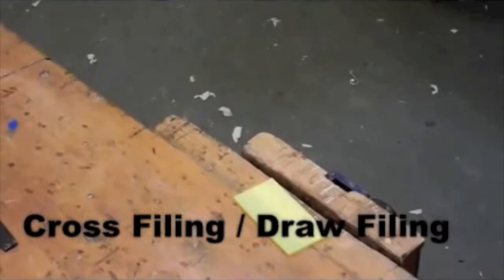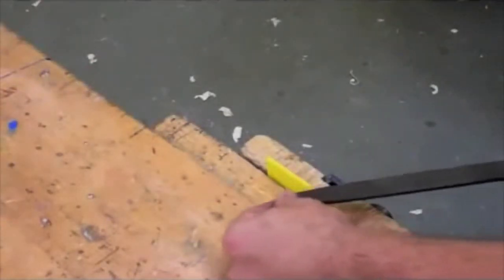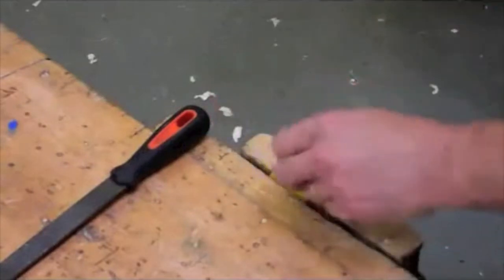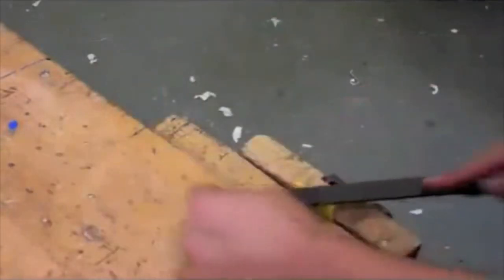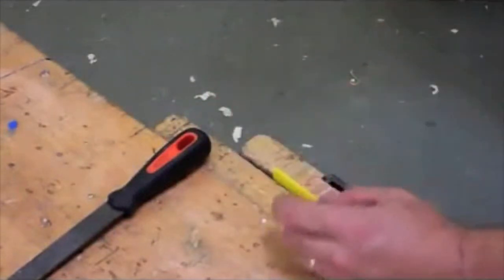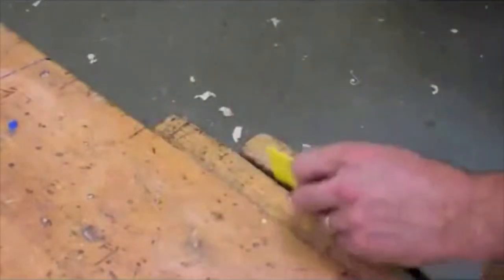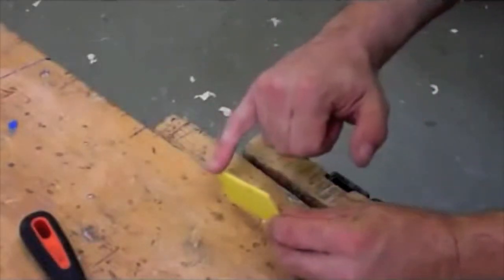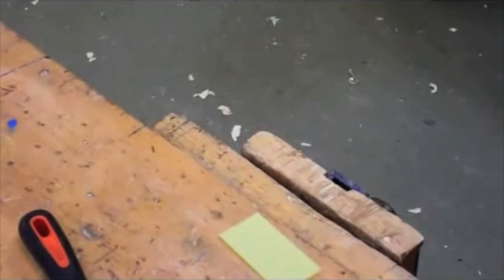Plastics - Filing techniques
Quick reminder of the best techniques for filing down plastics.